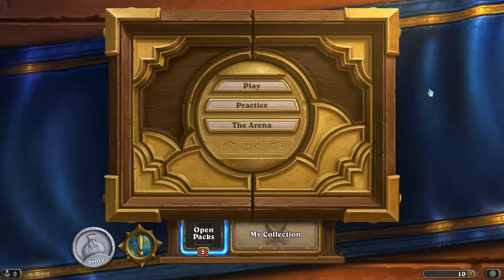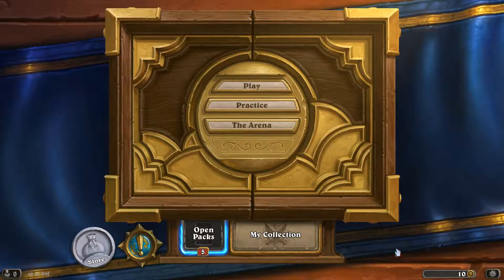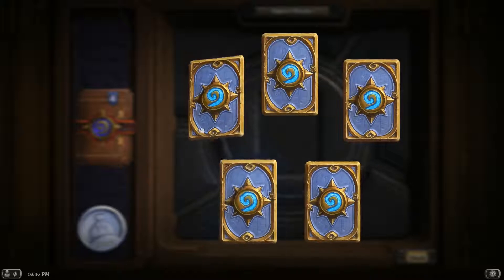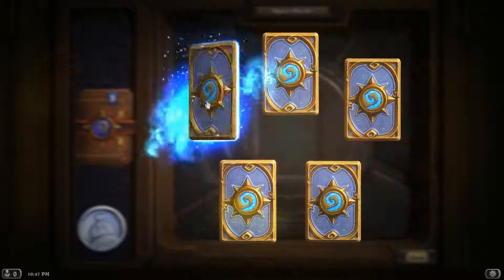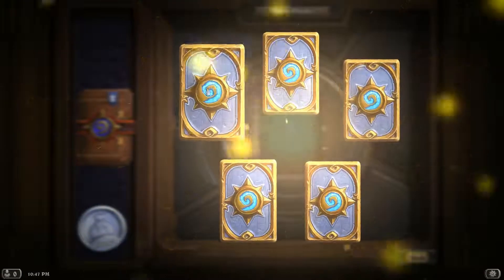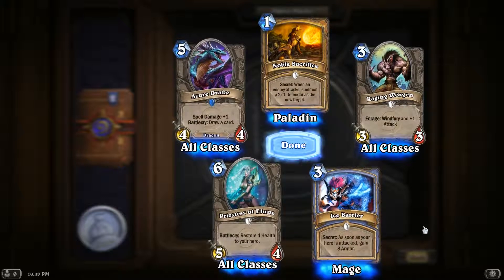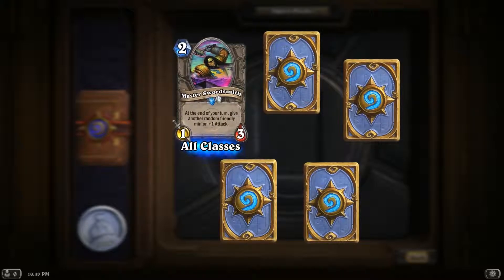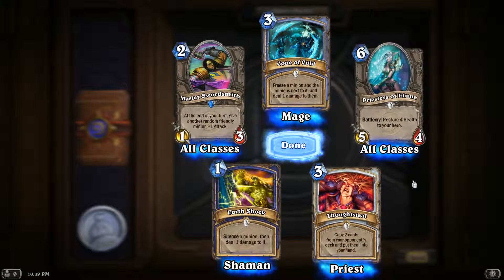CapnGoof Opens Hearthstone Boosters 01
Hearthstone: Heroes of Warcraft is a online collectible card game by Blizzard.  It features mechanics similar to the World of Warcraft trading card game, a drafting arena mode, built-in help and tutorials, and a slick aesthetic.  It's currently in invite-only Beta, but upon release it can be had for Windows, Mac OS, and iOS on iPad.